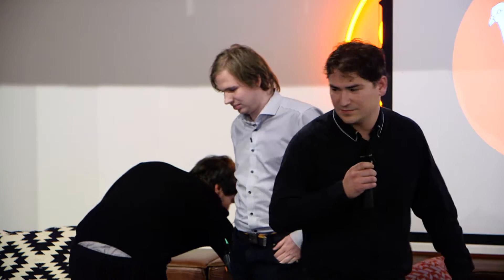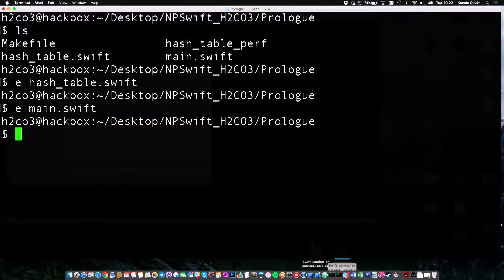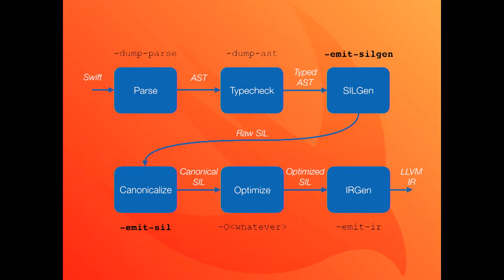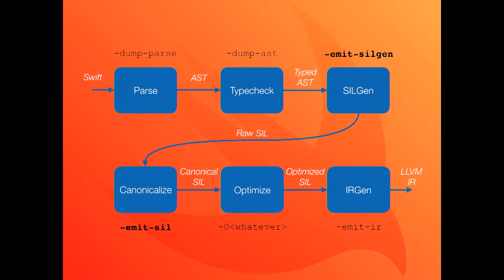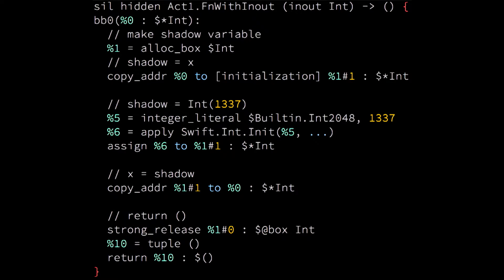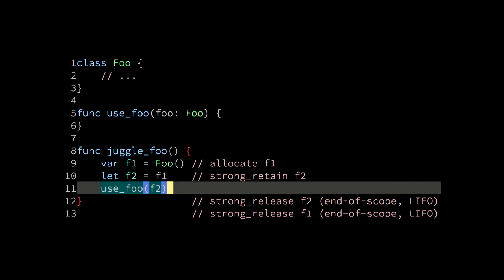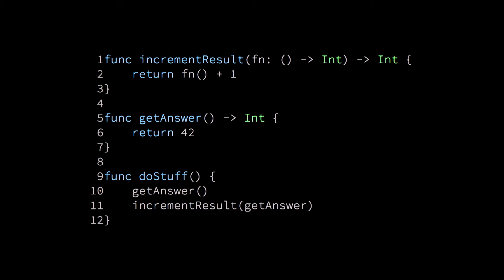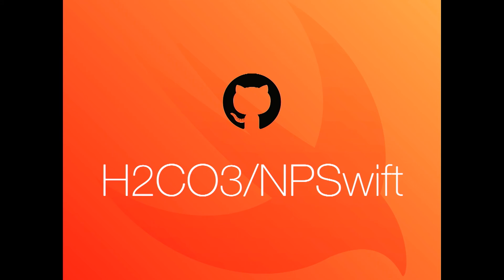💯 Compiler Optimisations: Style and Performance — Kocsis Olivér & Árpád Goretity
This talk was recorded at Swift London, a Language Appreciation Society.

OUR SPEAKERS

Árpád Goretity, Freelance developer, language design and compiler enthusiast

🏡  Thanks to WeWork for giving us a home.

SAY HI